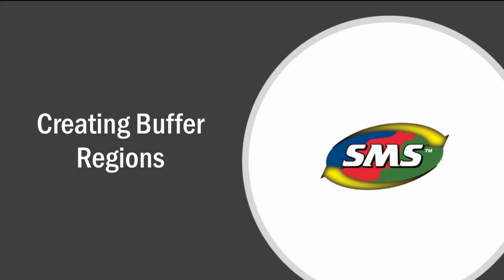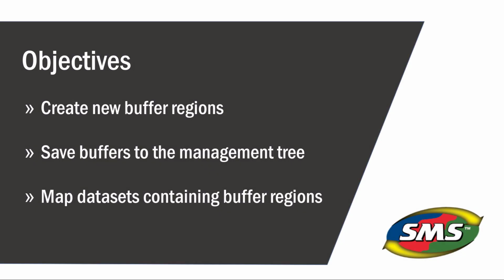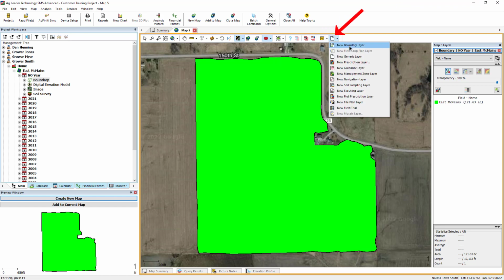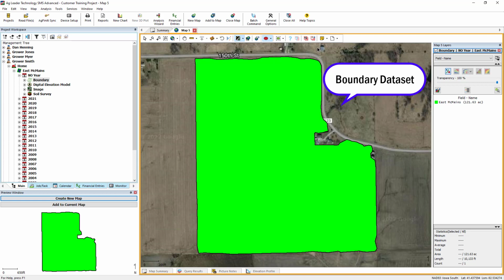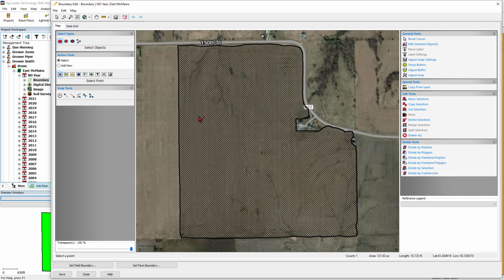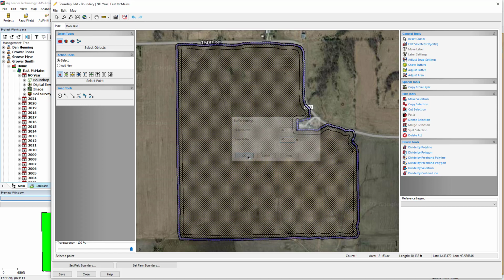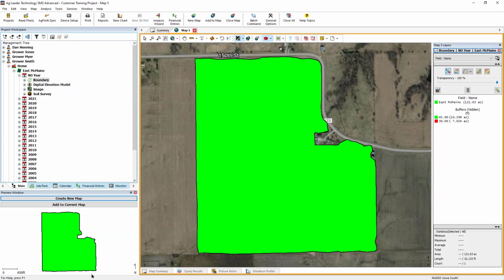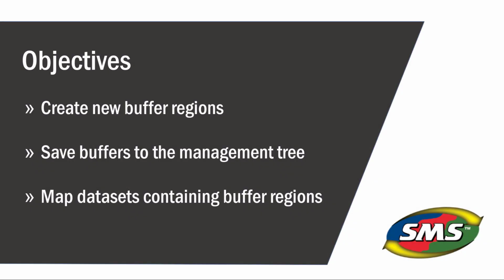Creating Buffer Regions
The SMS™ Advanced Software includes a tool that allows you to add inner and outer buffer regions to any point, line, or polygon data in the Management Tree. Once created, these buffer regions are available to be included in maps, queries, and analysis functions.